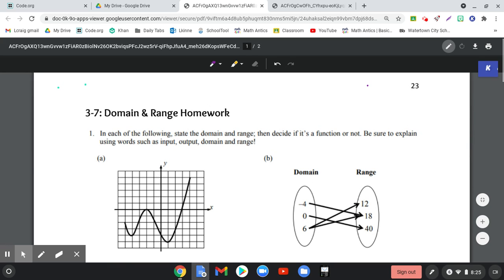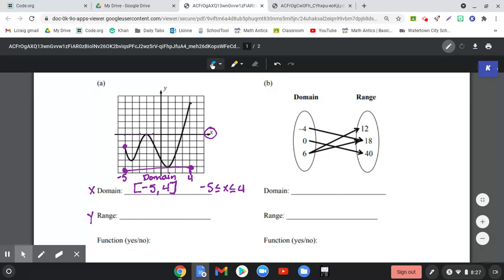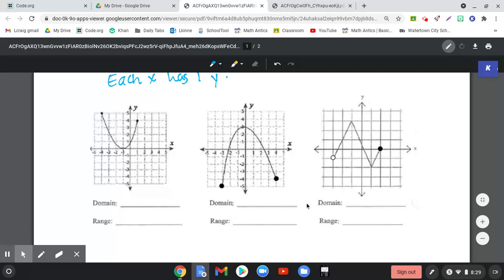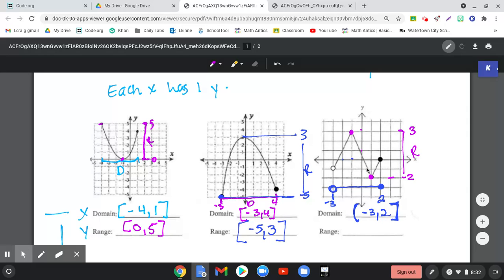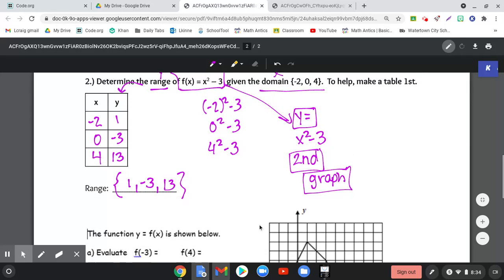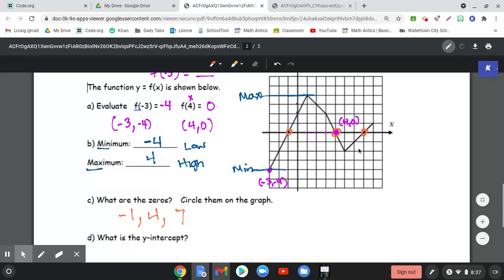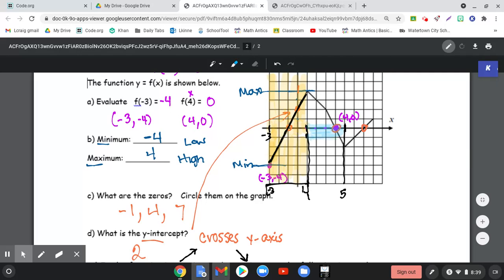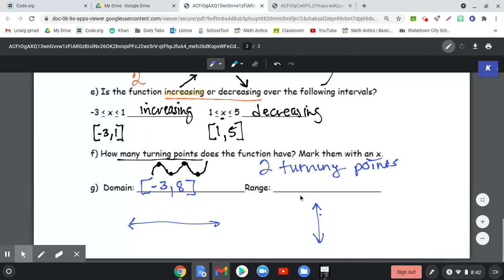5-7 Practice/Quiz 2 Review Key